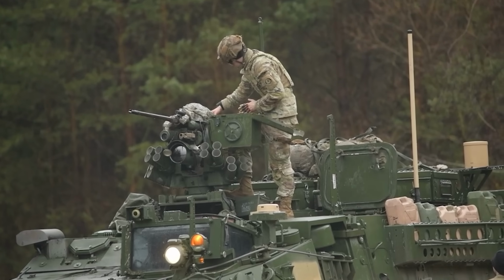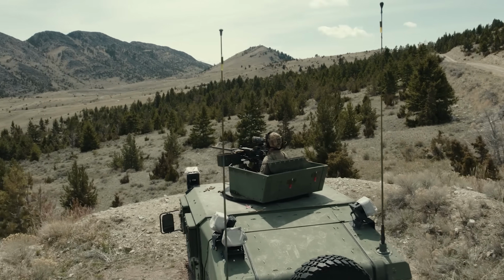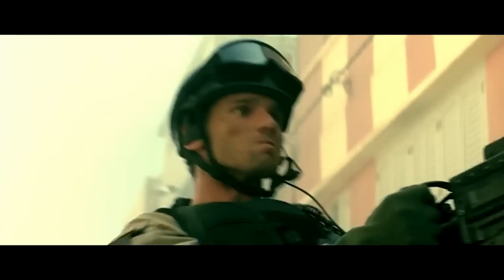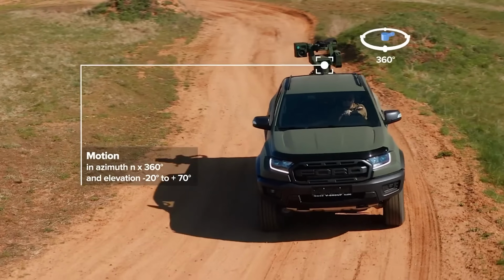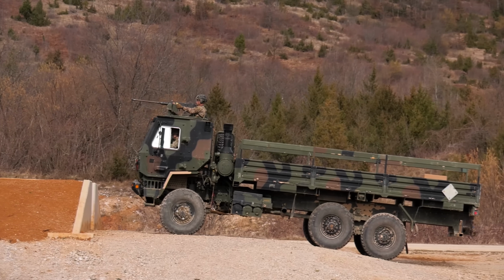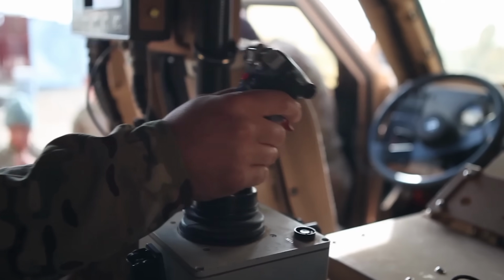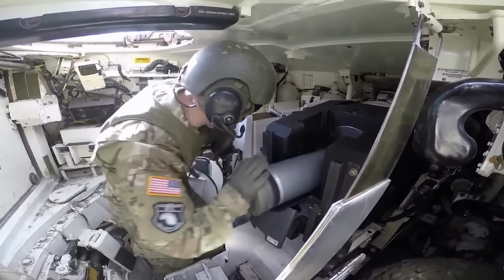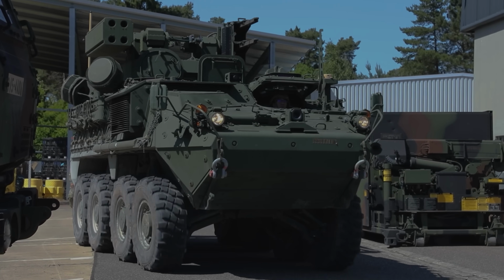Remote Controlled Guns Are Terrifying (But Also Really Cool)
to get 2 Legendaries + 2 Epic heroes 💥 available via my link and for new players only
✅ 1 - Epic Ultimate Galek from the start
✅ 2 - Epic Fayne from the level 15th
✅ 3 - Legendary ALICE THE WANDERER by logging into RAID on 7 days by March 26th

I need a CROWS for my apartment balcony to shoot the neighbor with paintballs that keeps revving his motorcycle at 2 in the morning.

I wish I had a motorcycle.